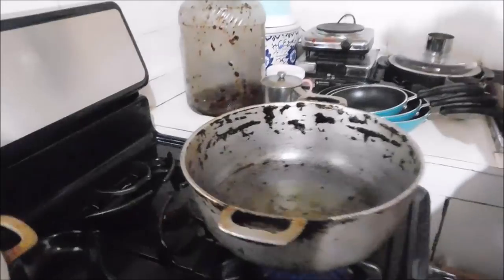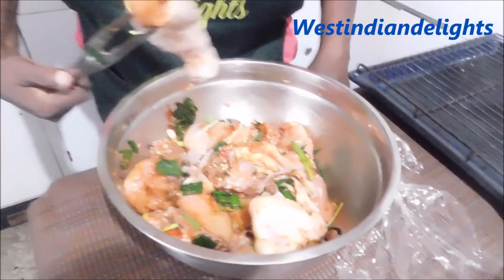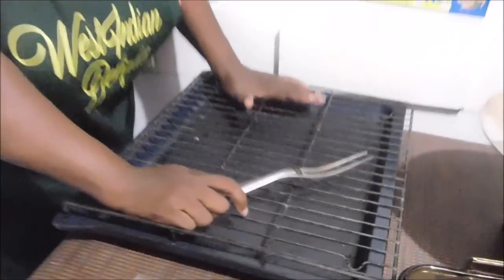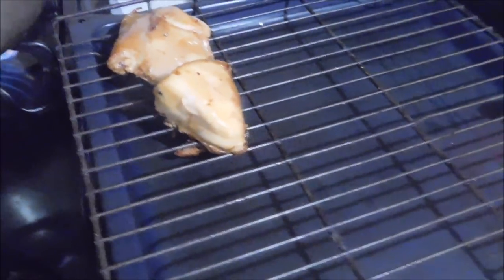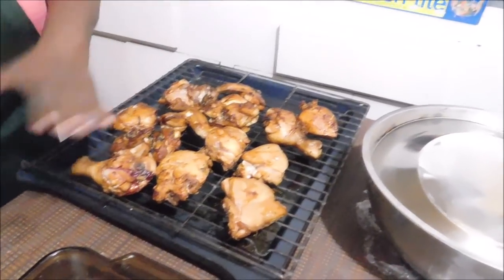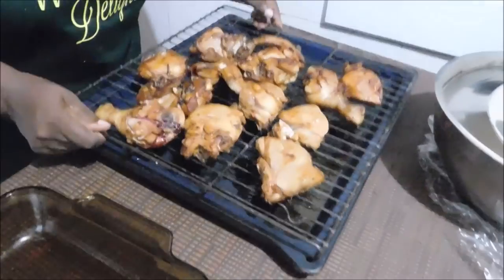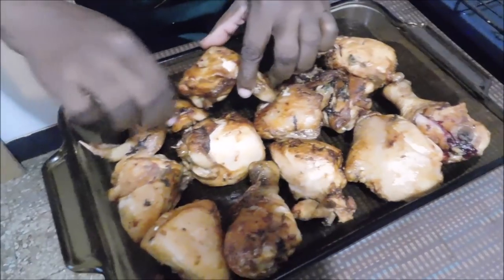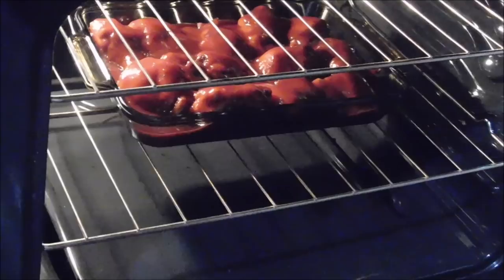Sorrel Flavored Baked Chicken From Debbie dung a yaad Part 2 final